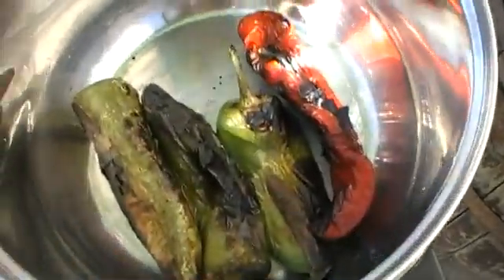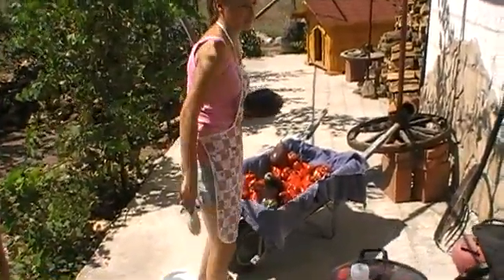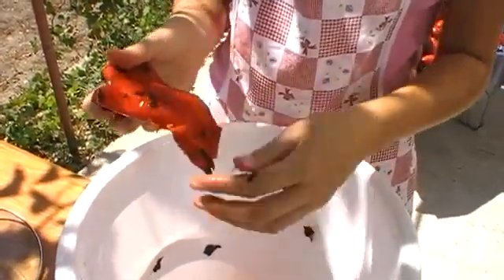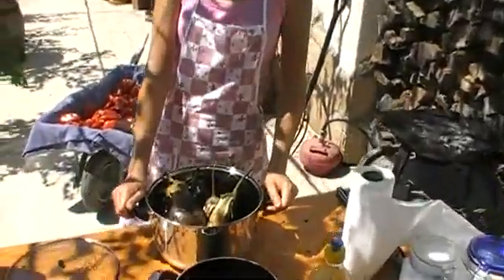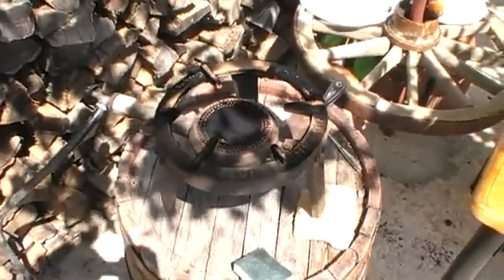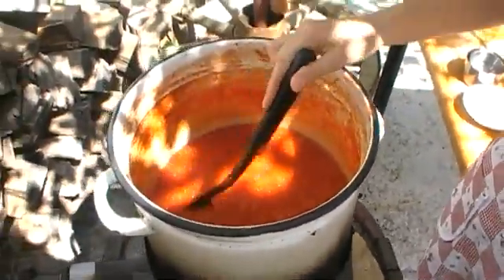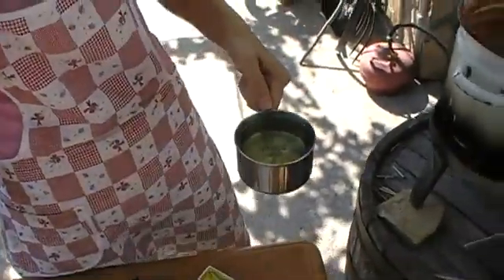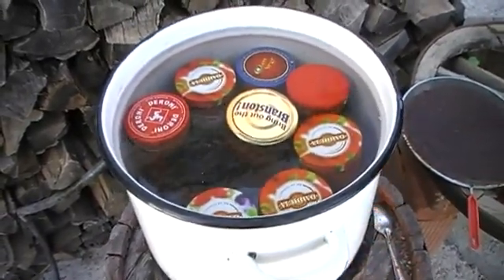how to make Lutenitza